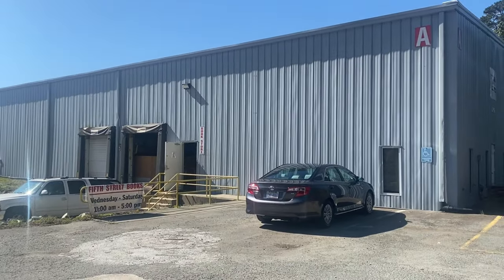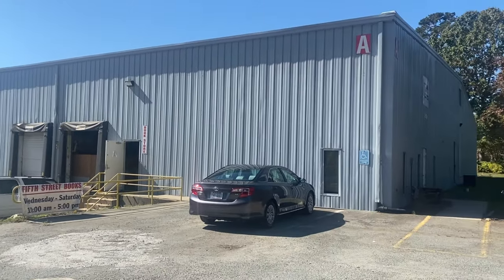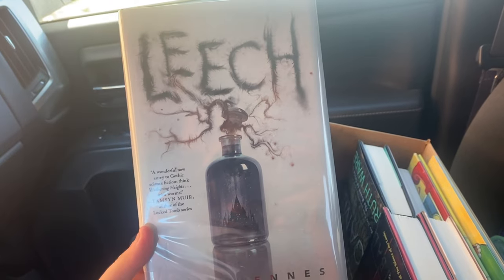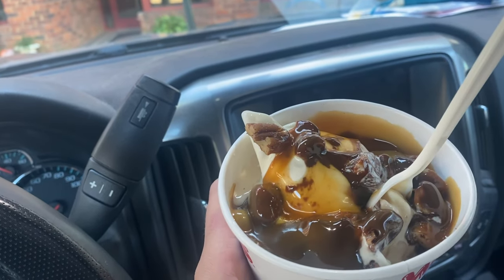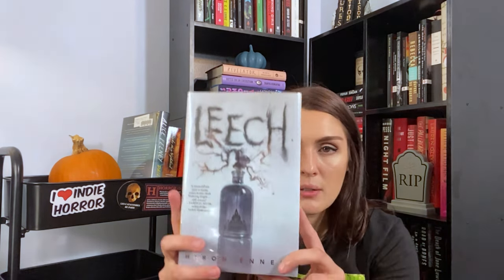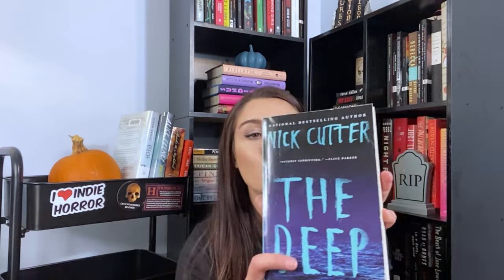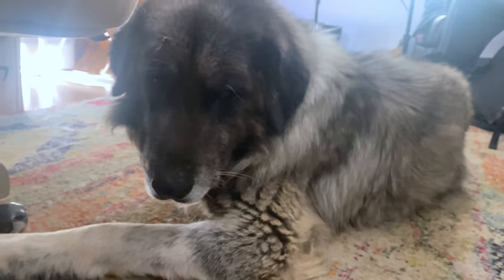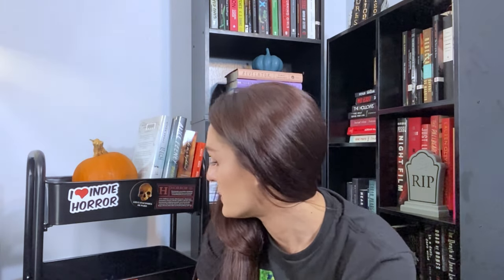📚👻Shopping in a 12,000sqft Bookstore!📚👻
💀👻 Today I take you with me to shop for used books at a 12,000sqft warehouse. It was quite an experience and I definitely went home happy.